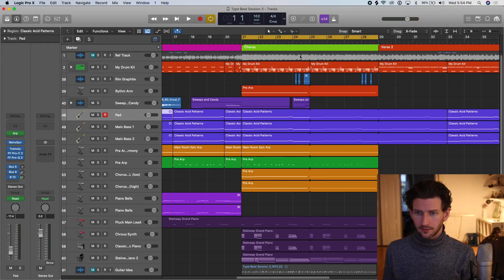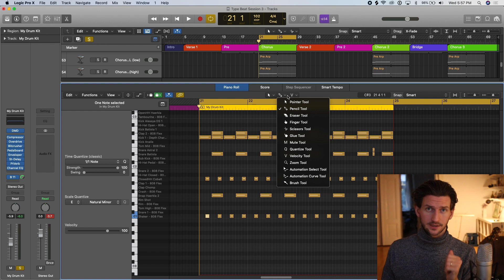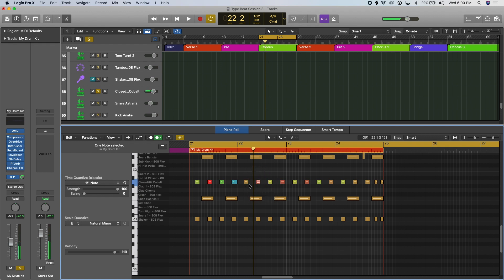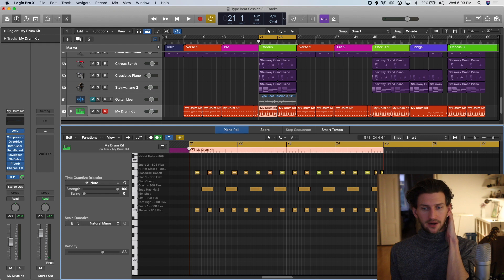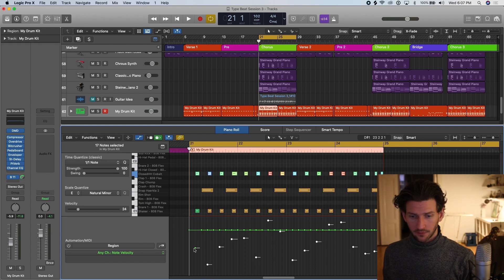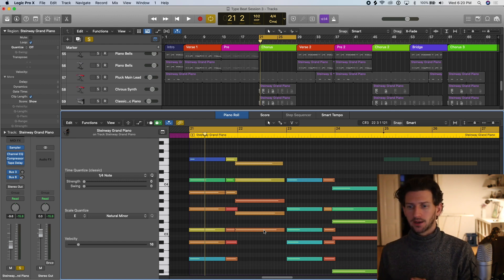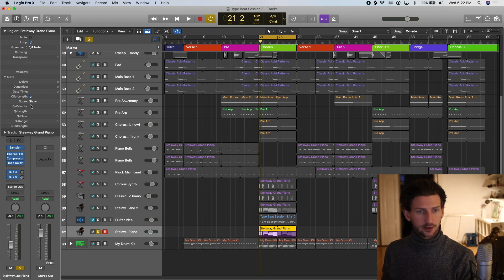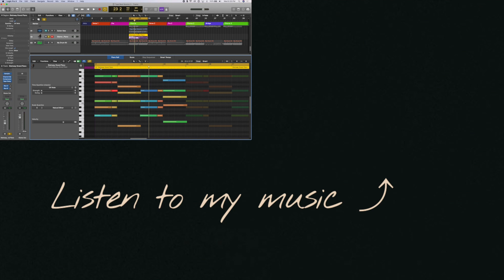How To Make Midi Feel Human [In Logic Pro X]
Learning how to make midi feel human in logic pro x will make you sound like an actual human and not a computer or robot. The invention of midi makes it super easy to create and make ideas super quickly but even though it's incredibly easy, midi comes with some down sides. Often times if you are drawing midi notes directly in your regions in logic pro x then it will sound very robotic. This is because the velocity and quantization are all identical. Essentially midi makes us sound like we are perfect players, however, humans aren't perfect. Sometimes we play a tiny bit out of time. Another thing is humans are full of feelings, we like to play soft notes when the songs are more sad or we like to play much harder when the songs carry more energy. I will show you how to make your midi notes feel human by changing some very important midi details in logic.